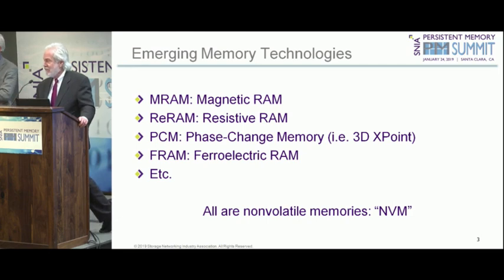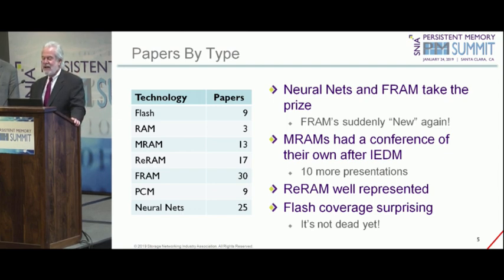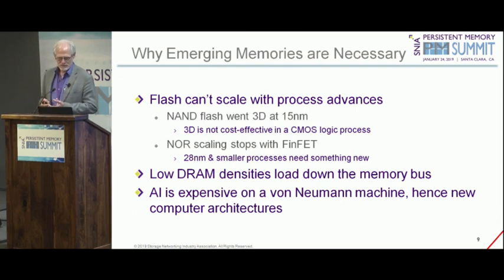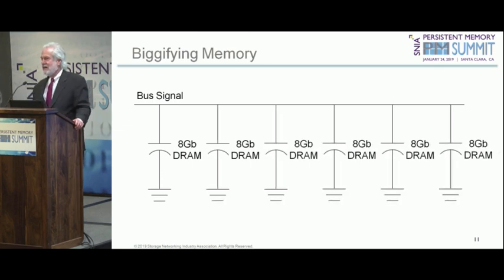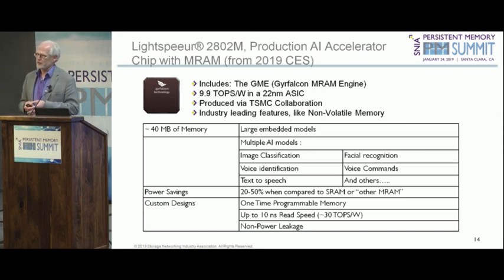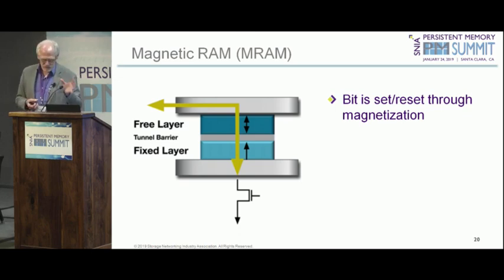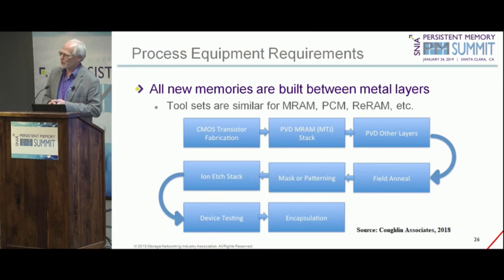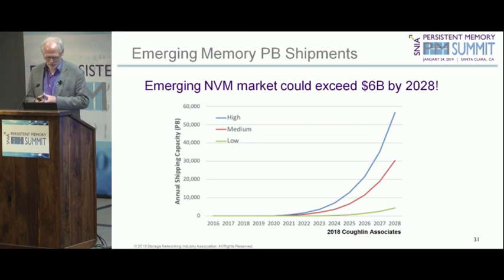Analysts' Perspectives: MRAM, XPoint, ReRAM PM Fuel to Propel Tomorrow's Computing Advances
It’s easy to get excited over emerging technologies and the possible impact they may have on the trajectory of computer architecture development. In this session, analysts will bring a sense of perspective to the emerging field of Persistent Memory, discussing MRAM, XPoint, ReRAM and more.

Presented by Tom Coughlin, Coughlin Associates; Jim Handy, Objective Analysis